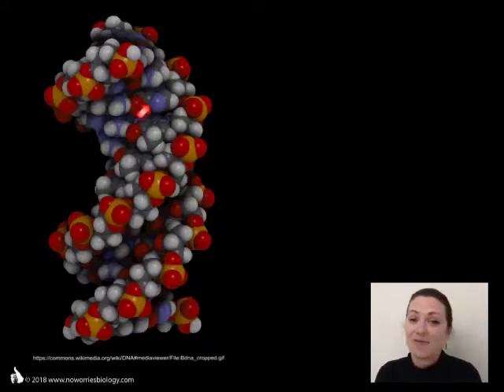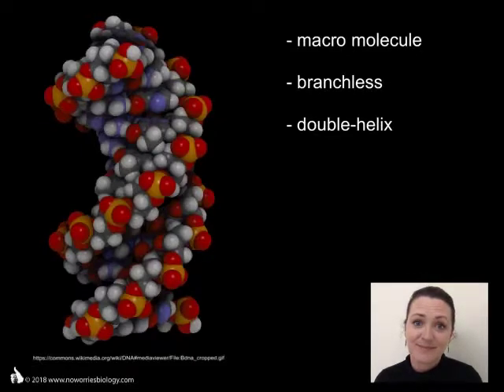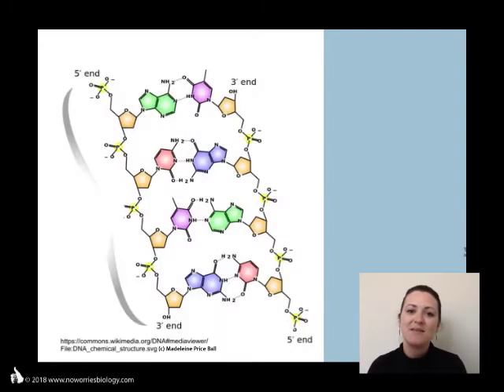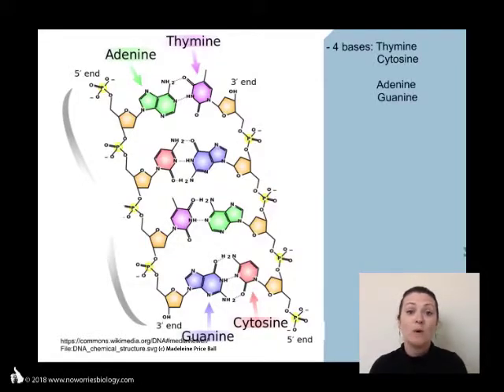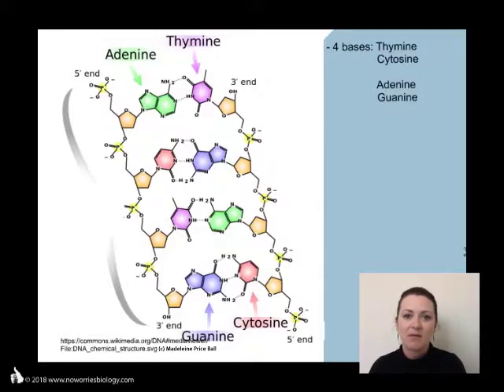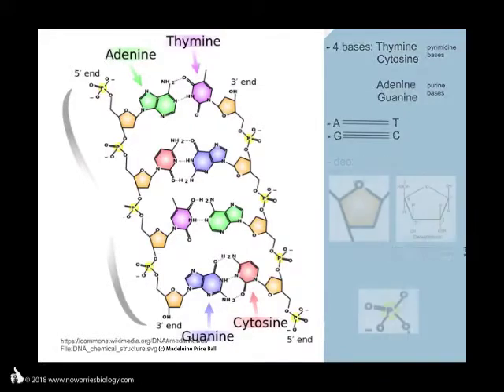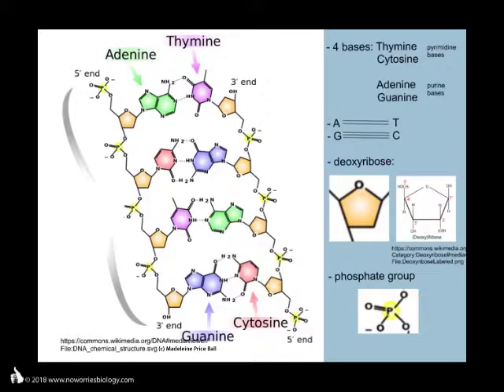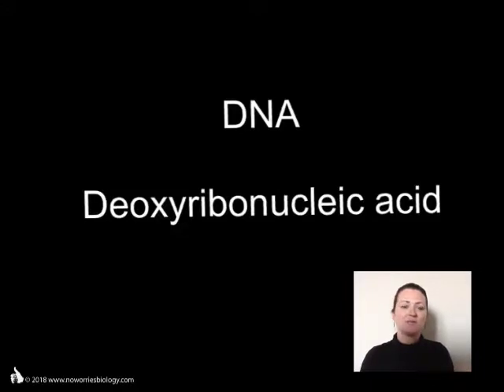Structure of DNA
This video intends to review and refresh your knowledge about the chemical composition of DNA.